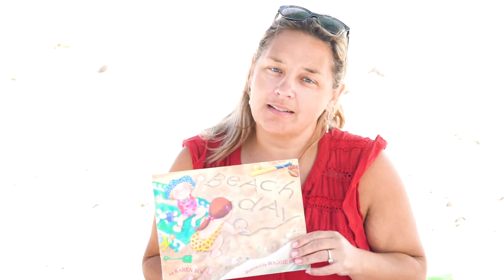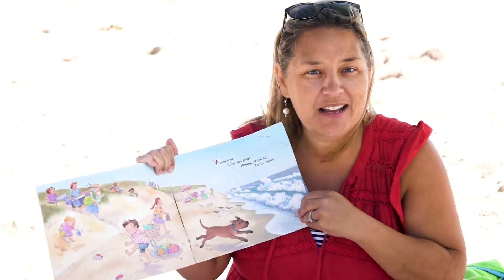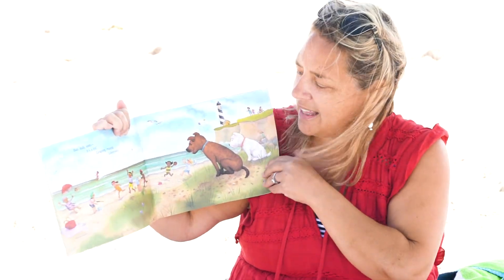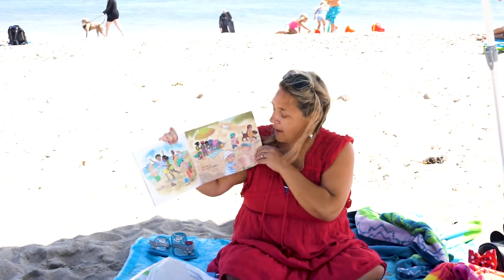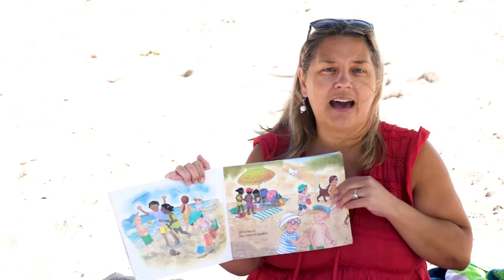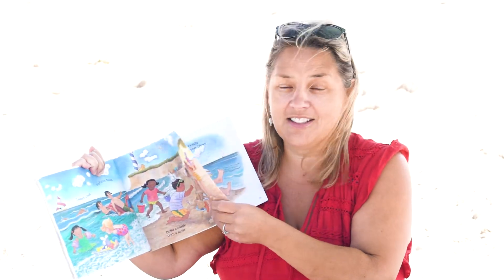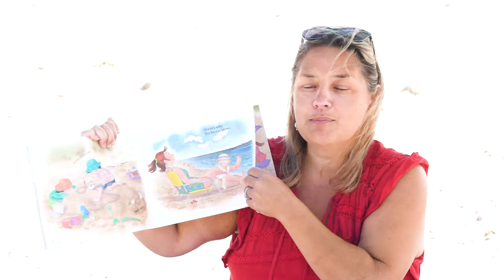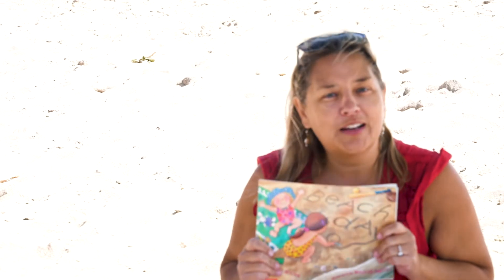Beach Day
Spending time at the Beach is fun. Miss Angie sure likes it!